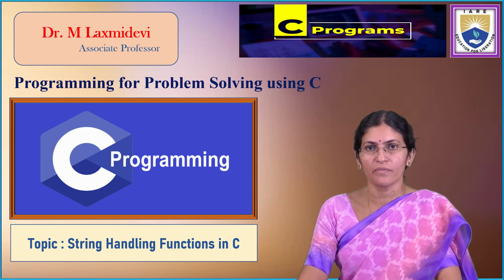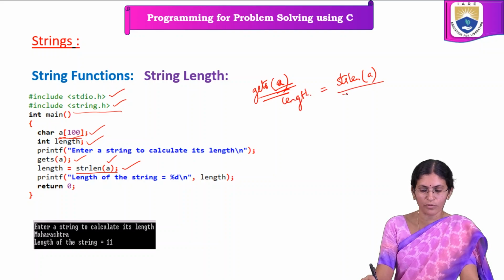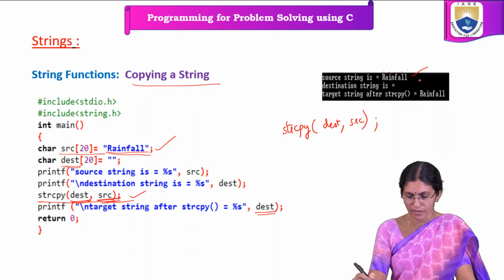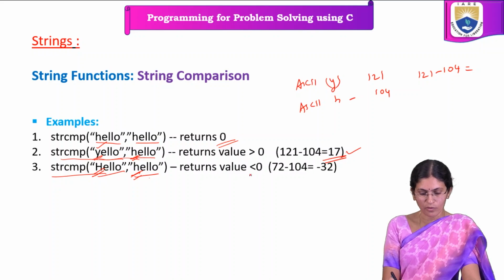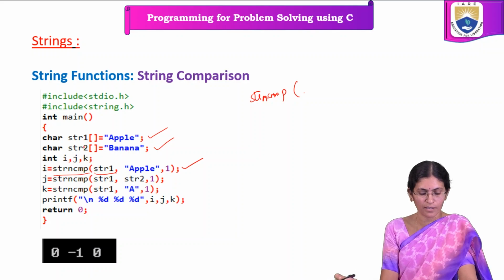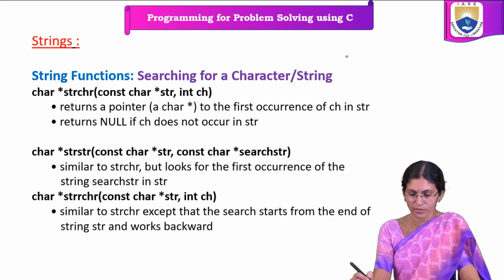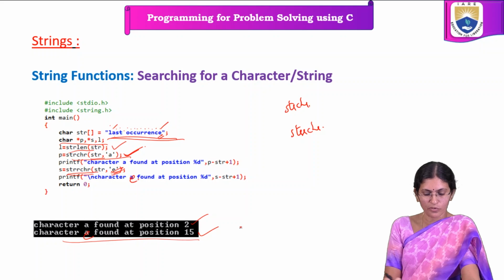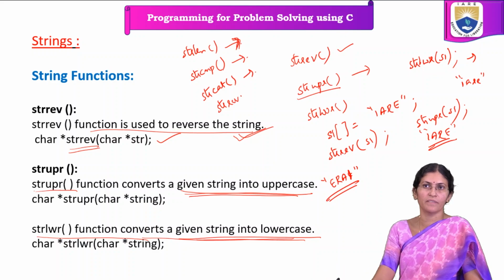String Handling Functions in C by Dr. M Laxmidevi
String Handling Functions in C by Dr. M Laxmidevi | IARE

Telangana, India.